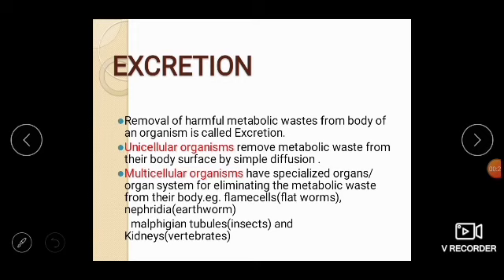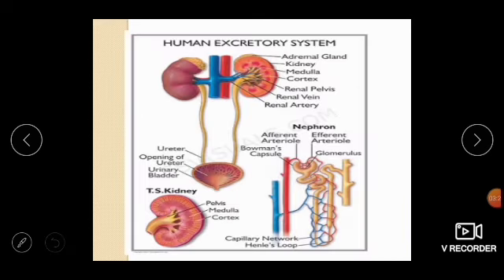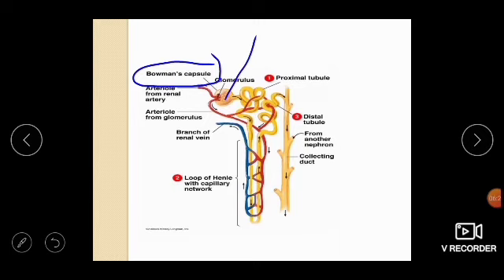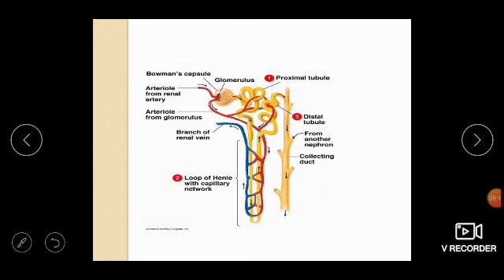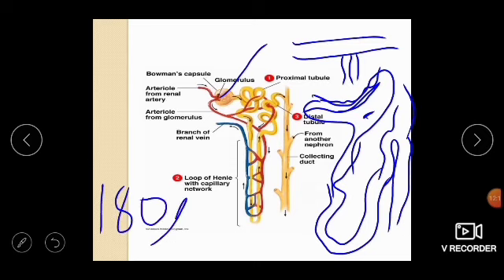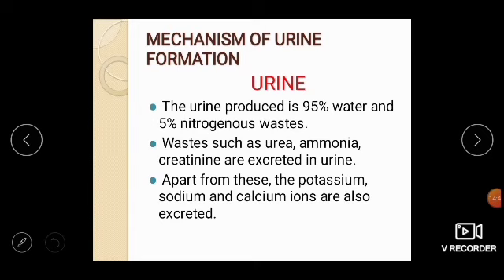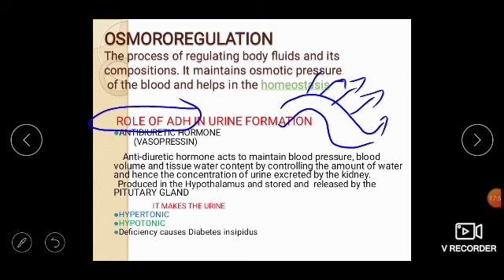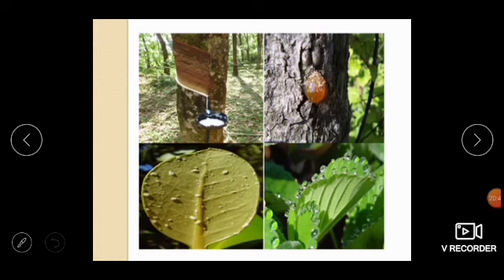Class X EXCRETION (LIFE PROCESSES)